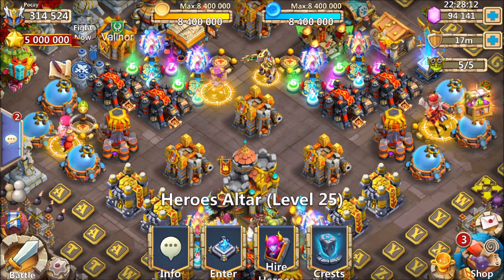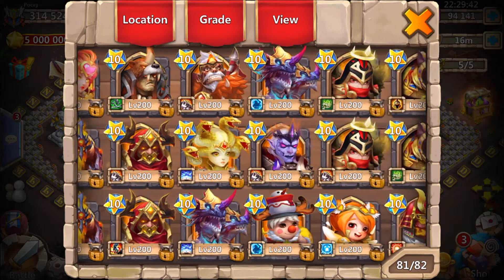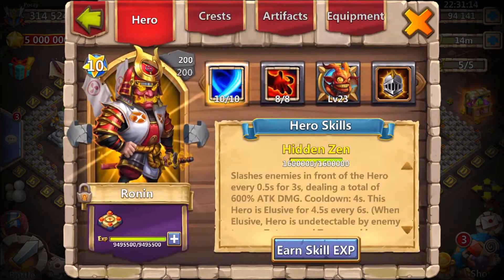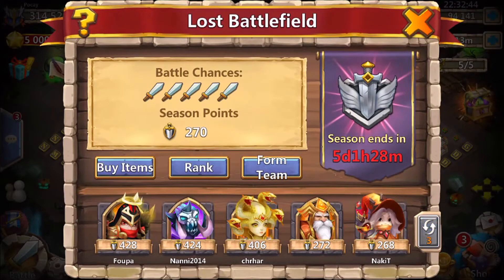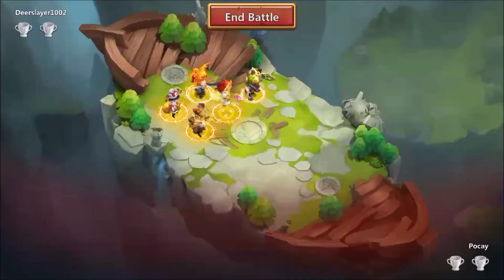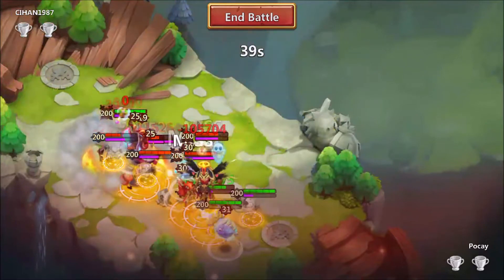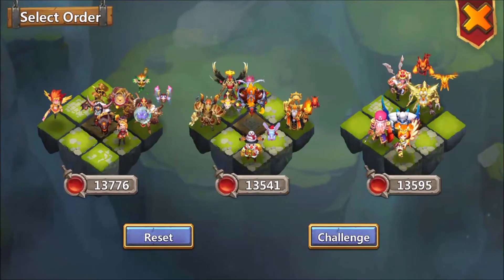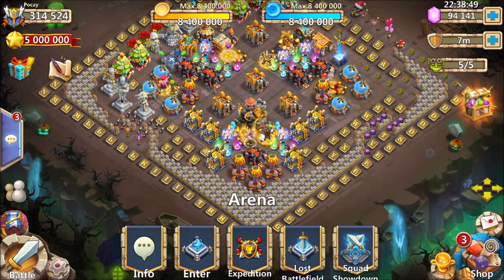F2P LBF Setup Going STRONG :) Castle Clash